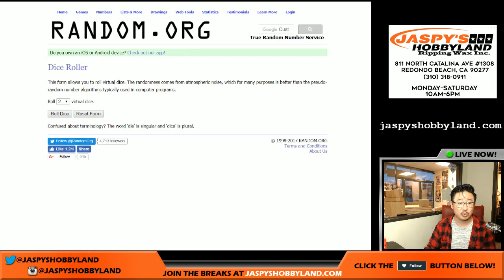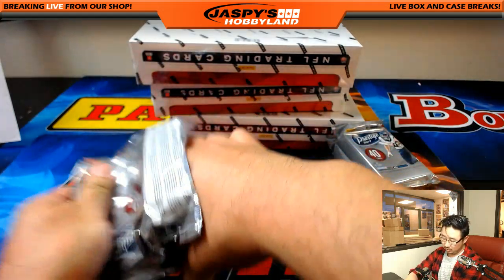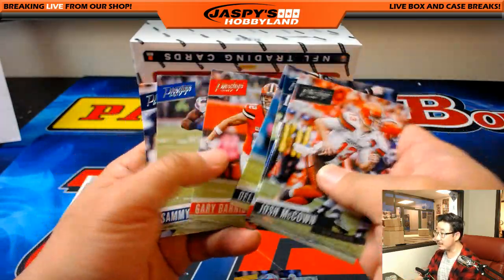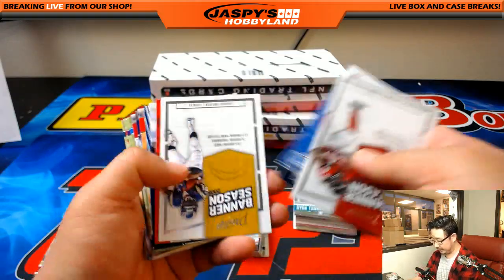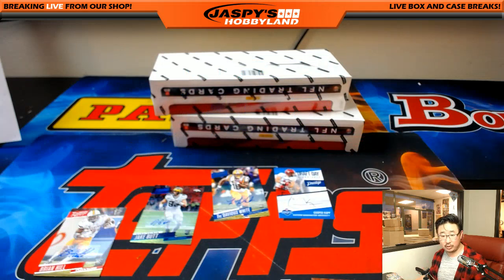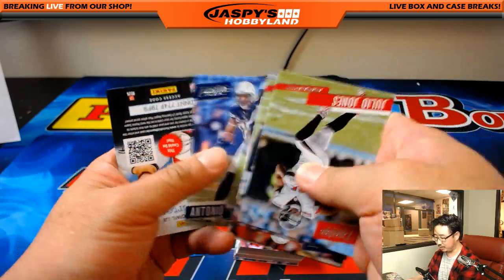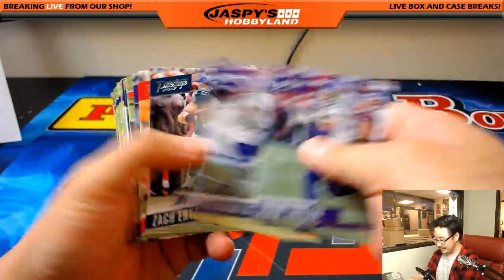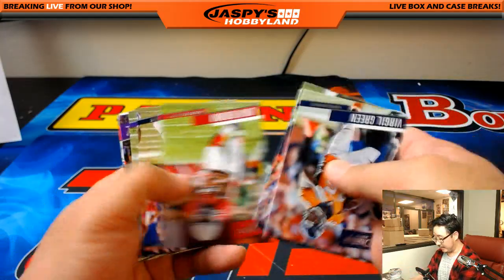Wed., 6/7/17 [4Box (1/3) RANDOM DIVISION] #2 - 2017 Panini Prestige NFL Football